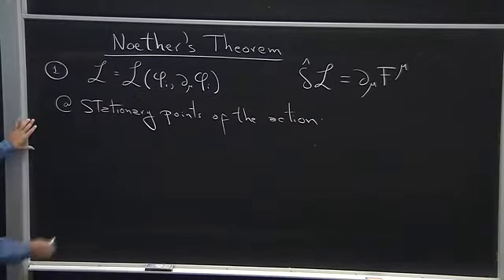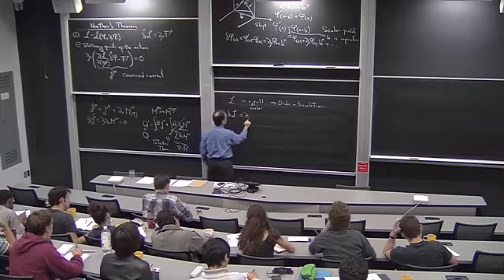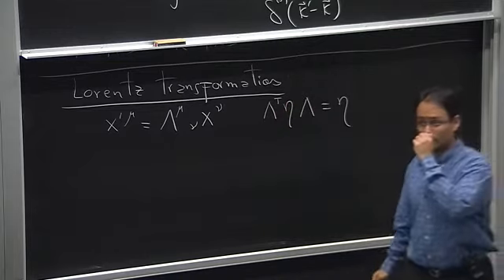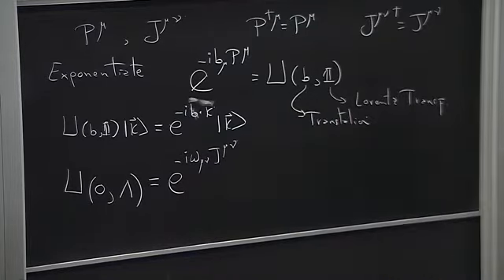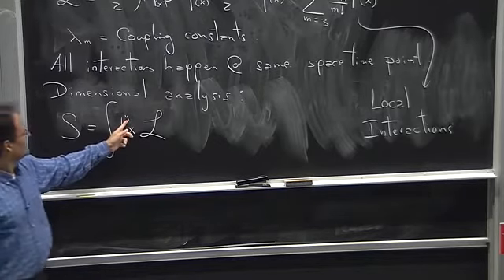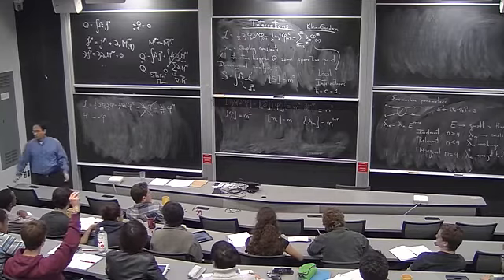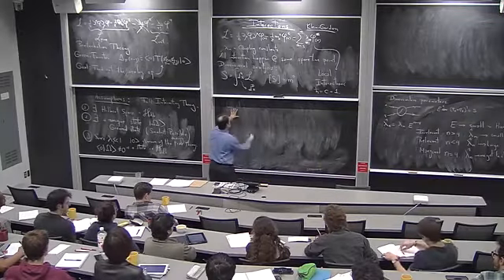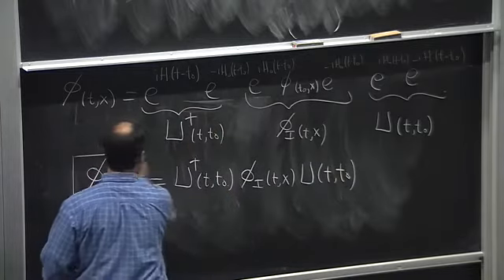Freddy Cachazo Quantum Field Theory I Lecture 4